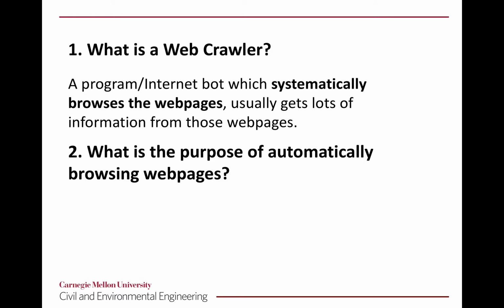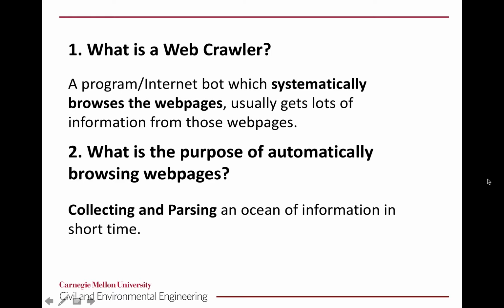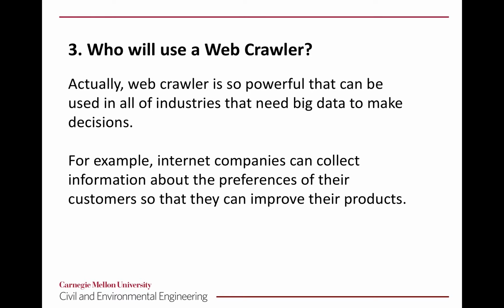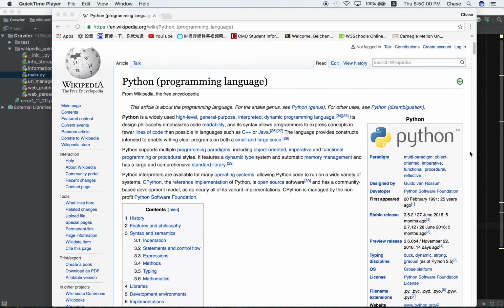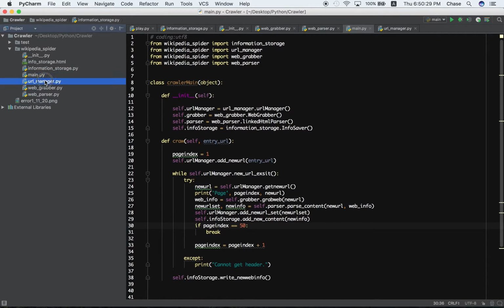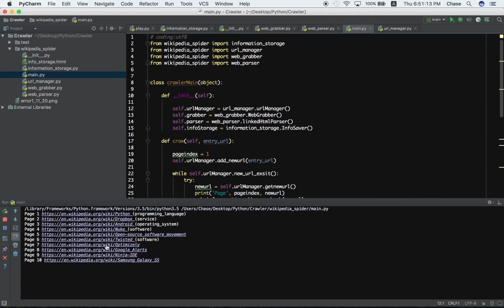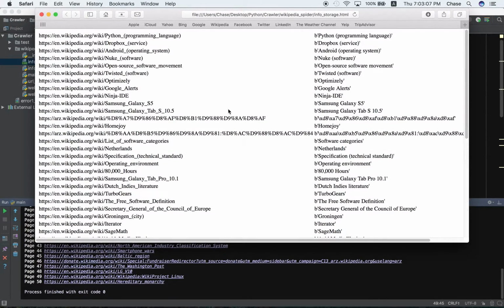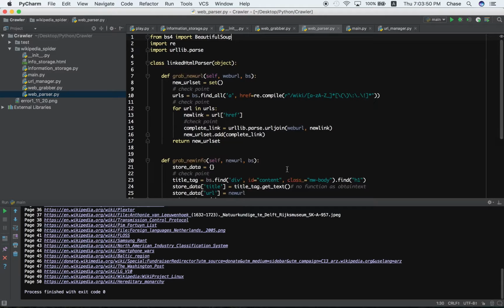12-780_Python Video Report_beichend